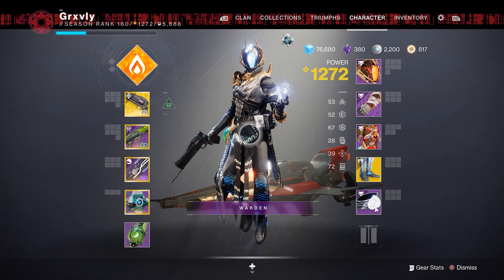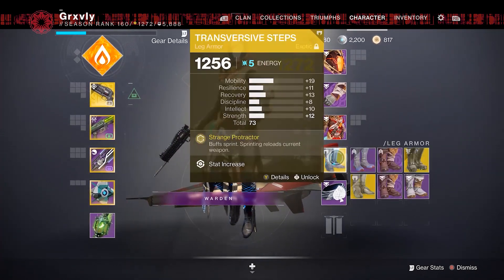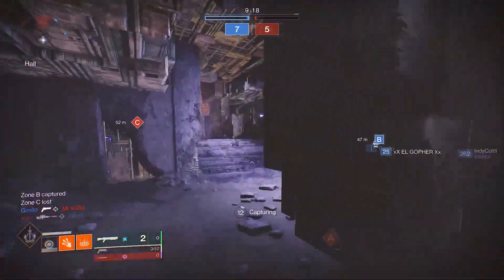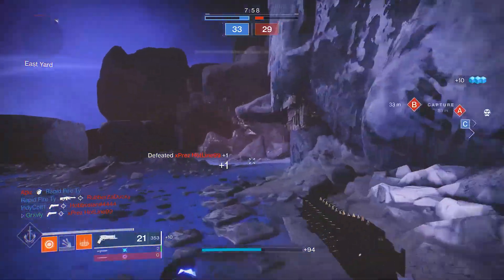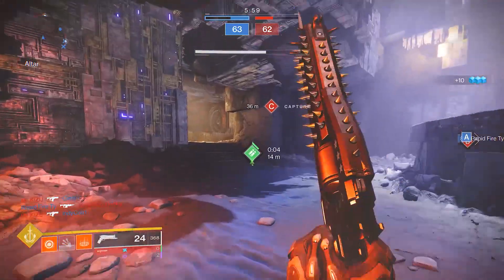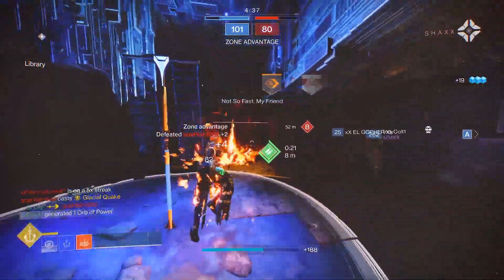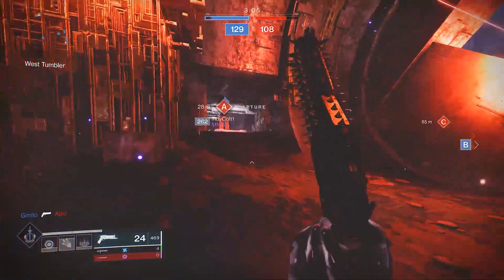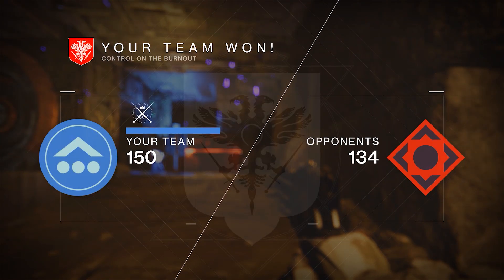Crimson + Dawnblade is INSANE! Best Warlock PVP Build In Destiny 2